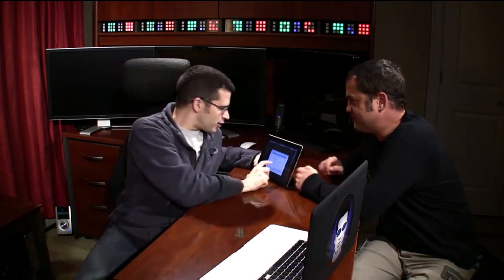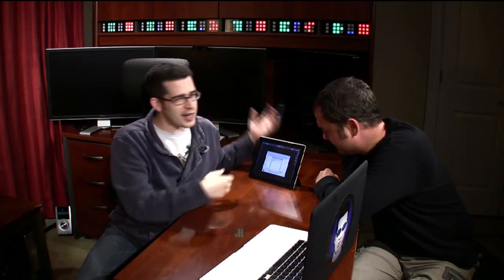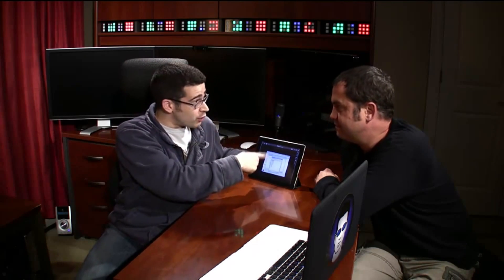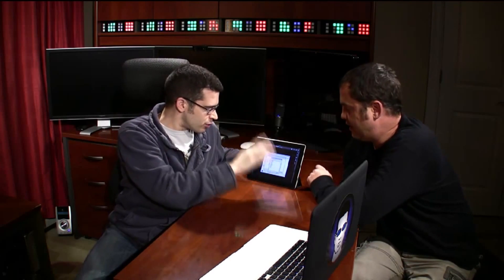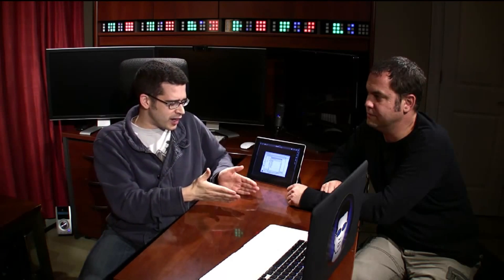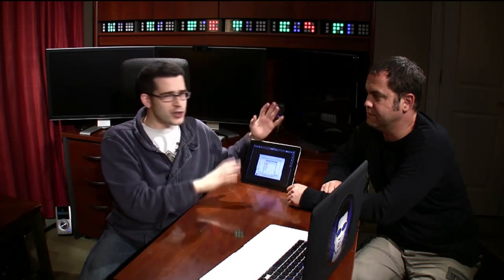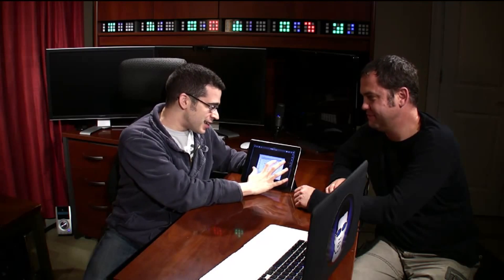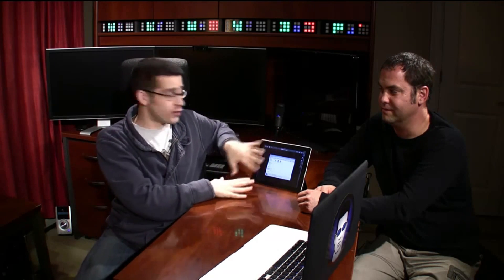How to Set Up a Network Drive on Windows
- Setting up a network drive on either Windows or OS X can be a confusing process. Either it works right away, or you can find yourself troubleshooting various connectivity issues that keep you from being able to see shared folders and drives on other computers on your network.

Using GoToManage from Citrix, LockerGnome's Chris Pirillo and Jake Ludington were able to set up Hector's network drive from an iPad.

Mapping a network drive can be done fairly easily. Once your network drive is set up for network sharing, you can go to your client system and map the network drive so it's as readily available as a local drive. This allows you to avoid having to find the drive or folder on the network each time you start your machine.

First, you'll need to open Windows Explorer by selecting Computer in your Start menu.

Next, select Map Network Drive under the Tools menu located a the top of the window.

At this point, you'll be able to select a drive letter to assign the network drive and navigate to the network drive (or folder) using the Browse button.

Once you've selected the network resource and drive letter you'd like to assign the remote drive, simply click OK and it should appear alongside any other local drive in the main Windows Explorer screen.